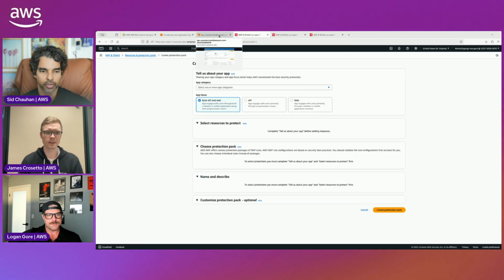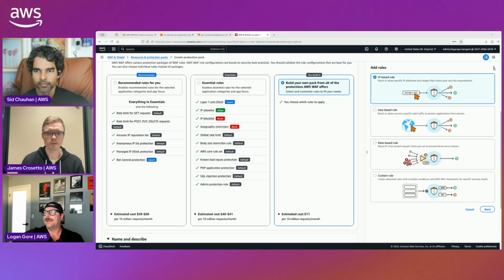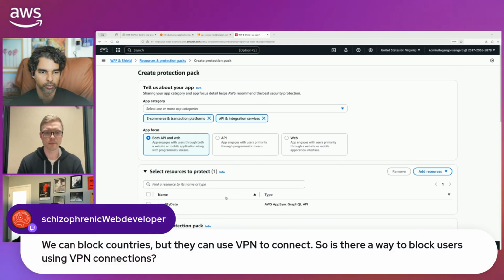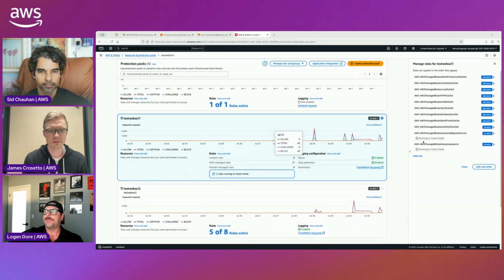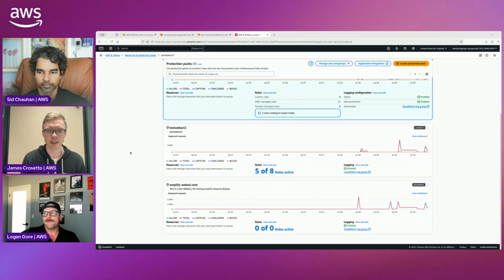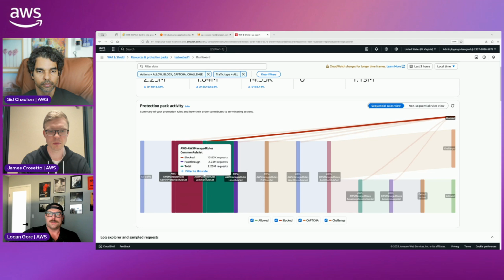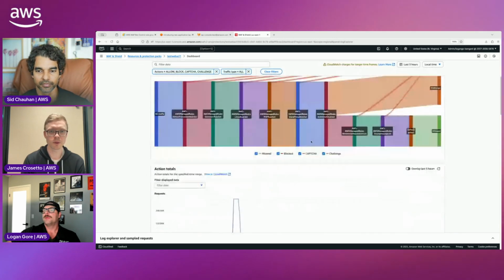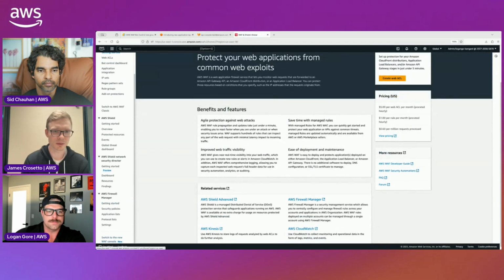Rapid Security Deployment: A Hands-On Look at AWS WAF's New Interface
Join us for a practical session where we'll demonstrate how to transform your web security deployment from hours to minutes.We're breaking down AWS WAF's new console experience with real-world examples and live configuration. Watch us set up protection for different workloads, explore automated recommendations, and manage everything from a single dashboard. We'll share tips and tricks we've learned from customer deployments and show you how to make the most of pre-configured security templates.